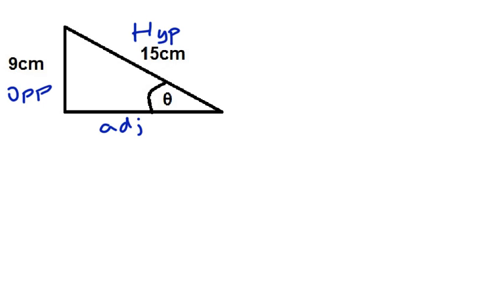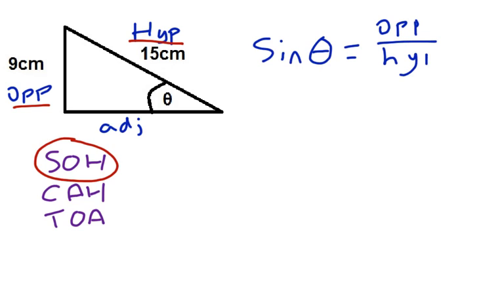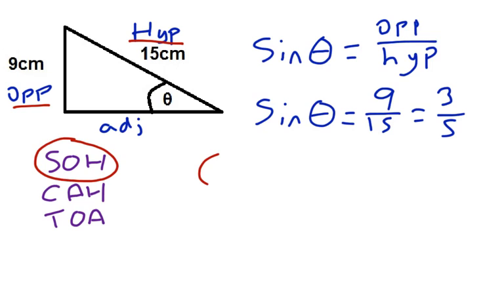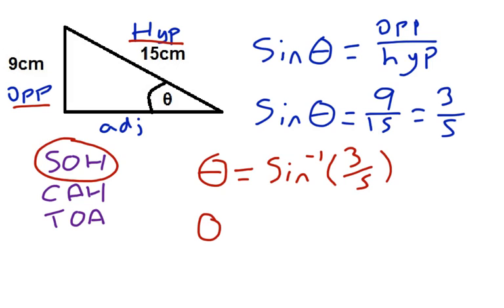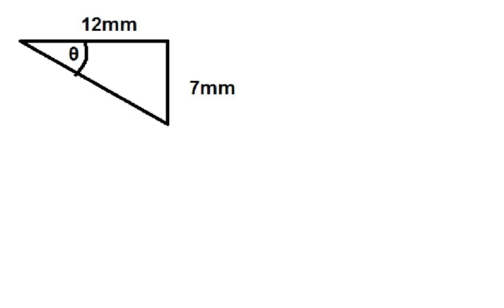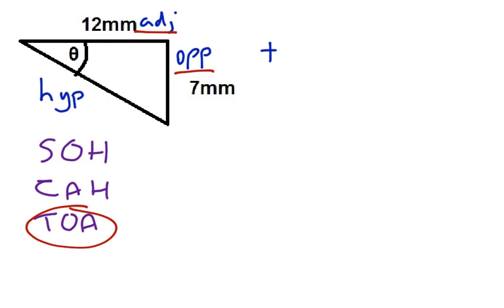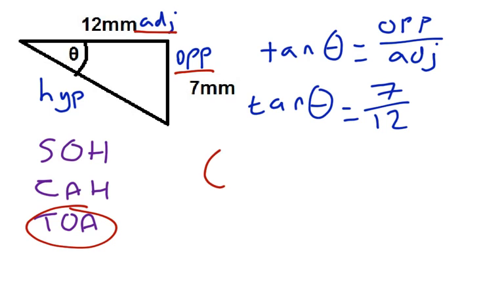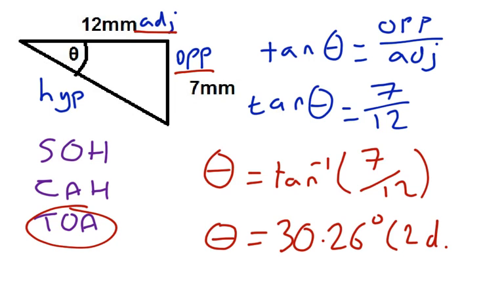Finding Angles Using Trigonometry